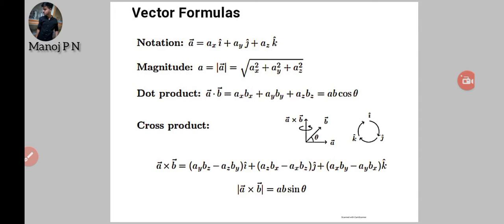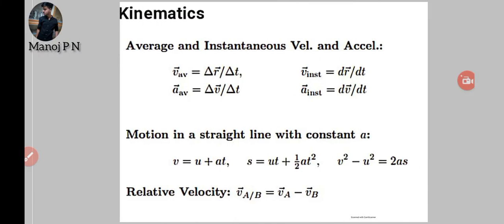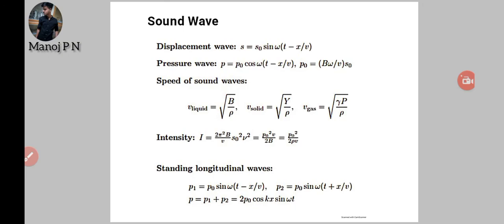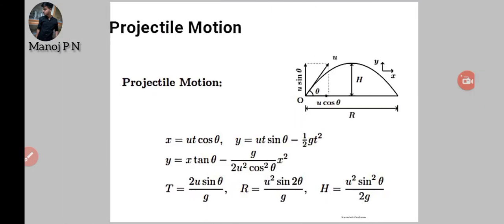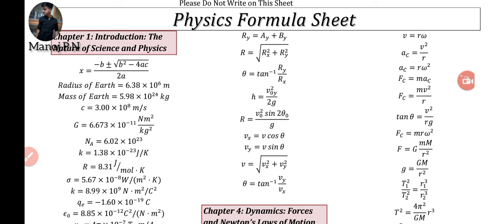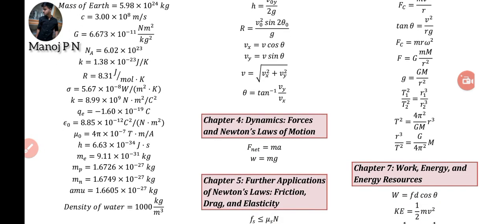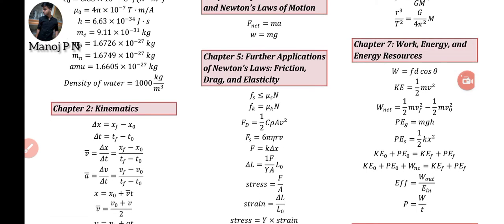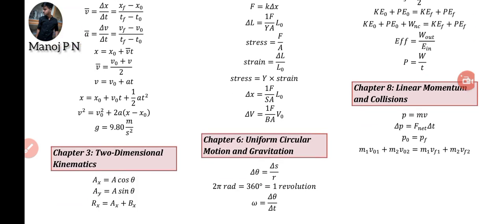Physics formula list for K-CET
Video contents
1) Physics concept wise formula list for CET/NEET/JEE
Do share for the one who is in need 🙏🏻